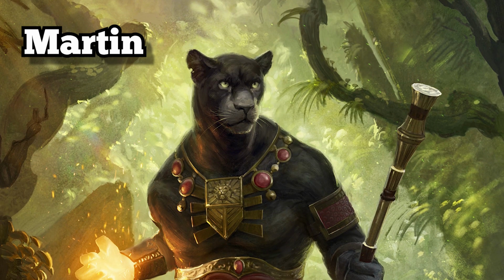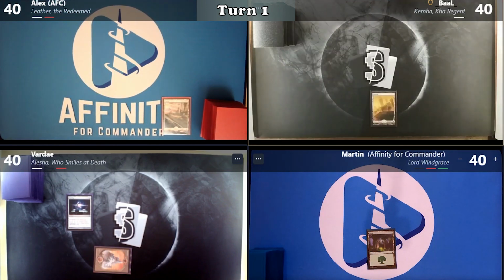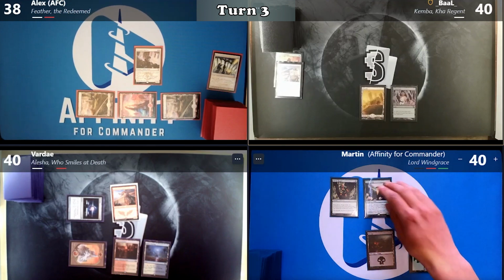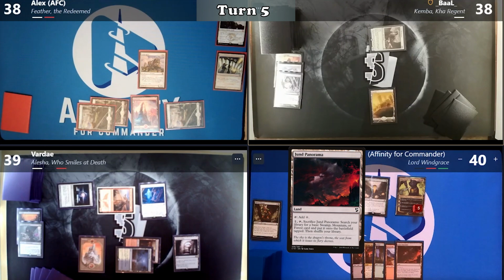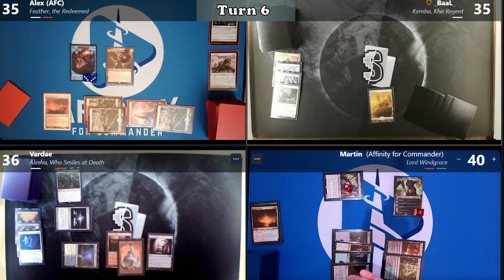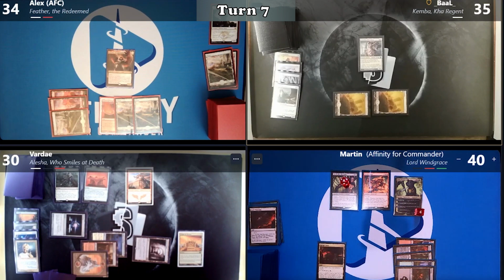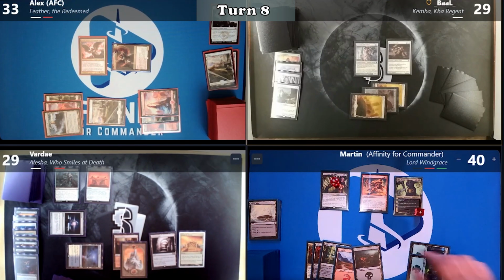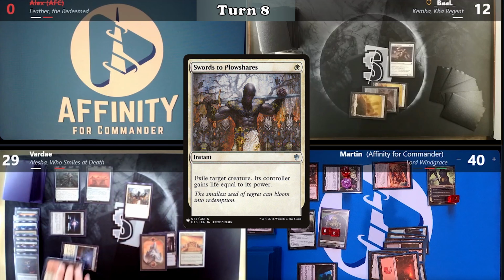EDH Gameplay - Episode 79: Feather VS Kemba VS Alesha VS Lord Windgrace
○ Kemba - failed to find...
○ Alesha - failed to find...